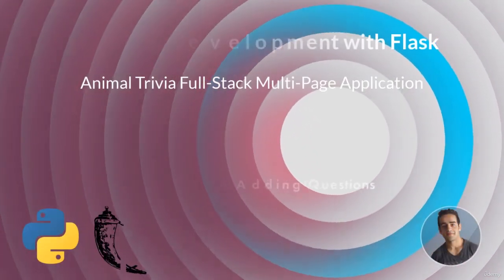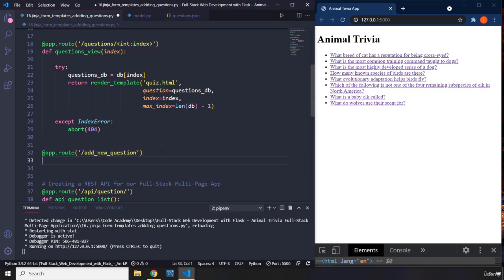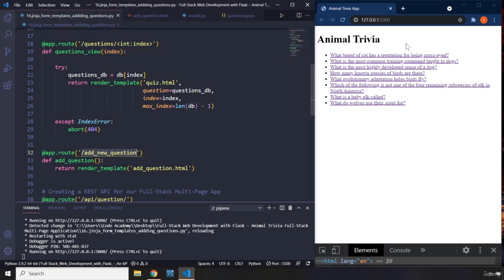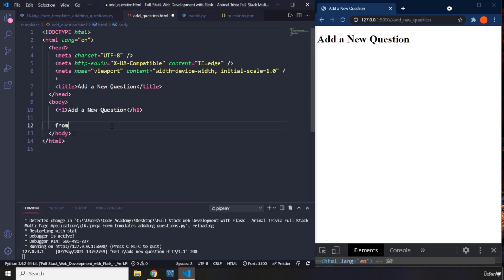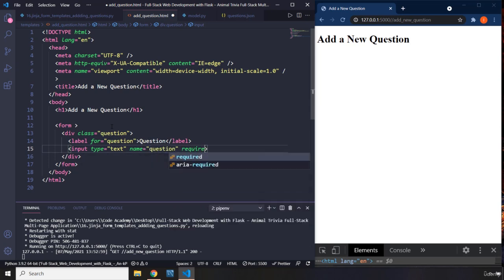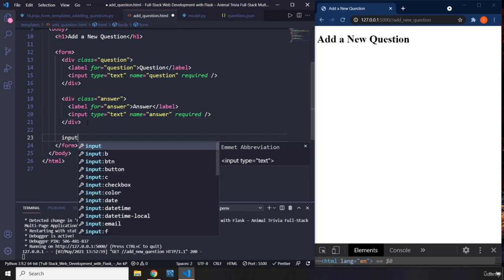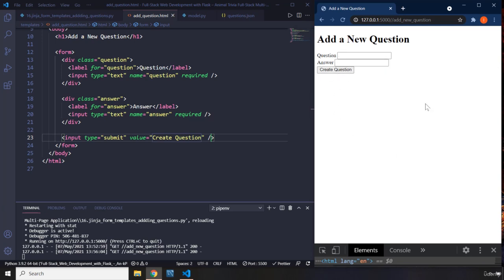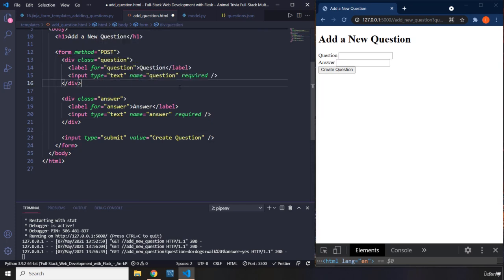16 Jinja Form Templates Adding Questions